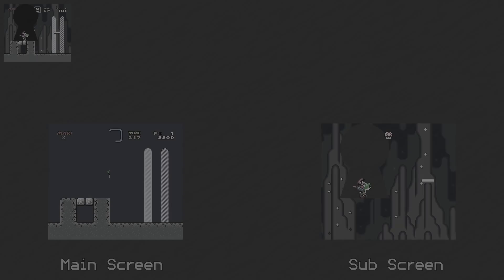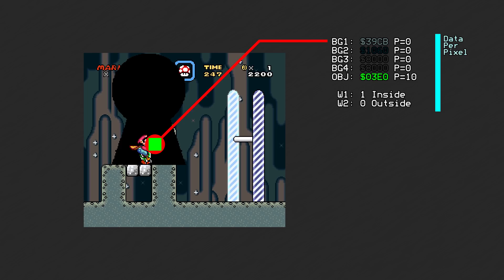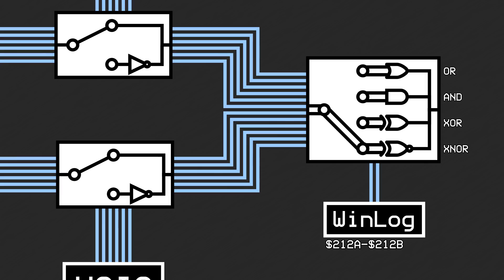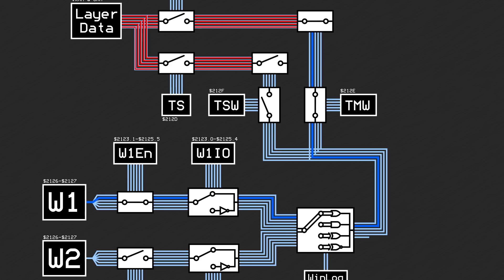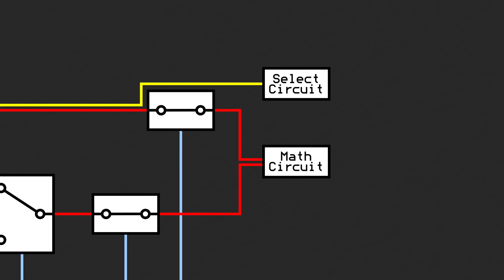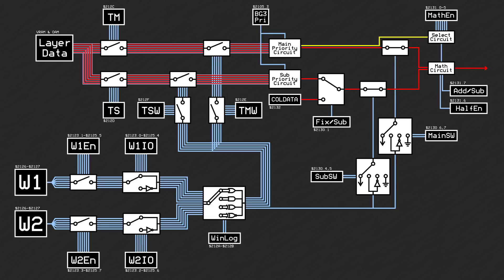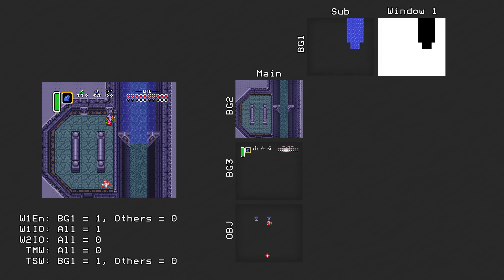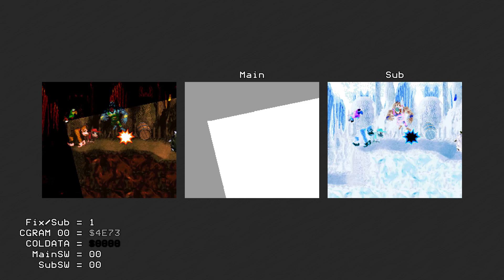Color Math - Super Nintendo Entertainment System Features Pt. 03b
How exactly are transparency, shadow, and spotlight effects performed on the Super NES? It's all explained right here.